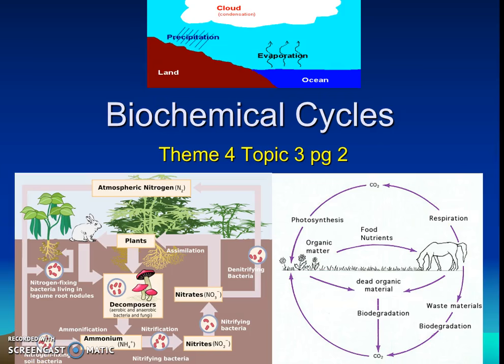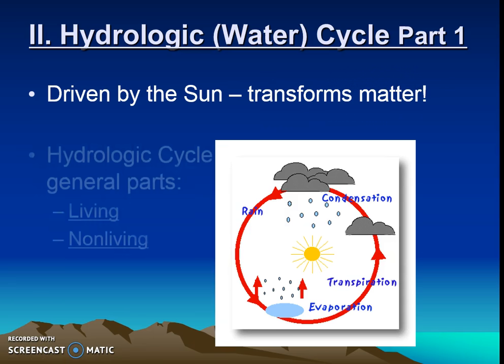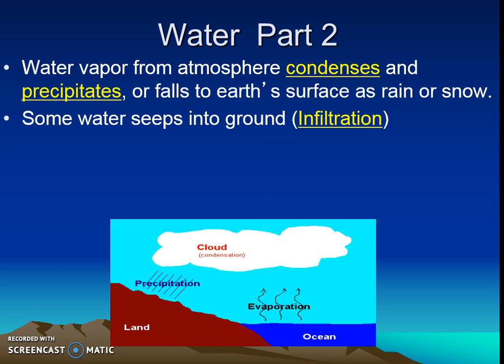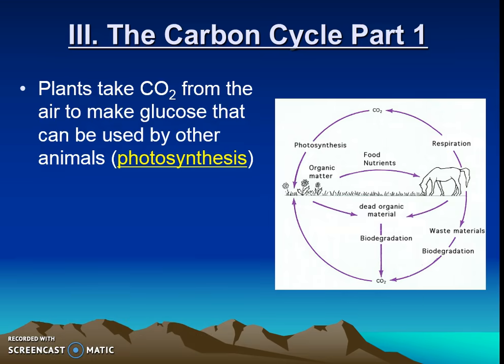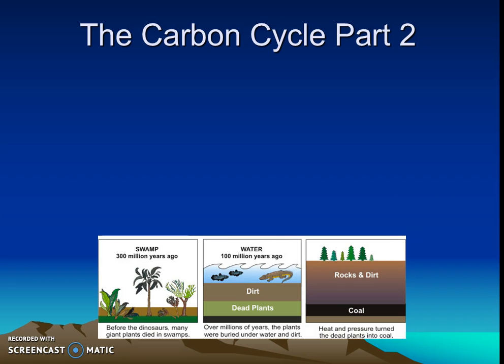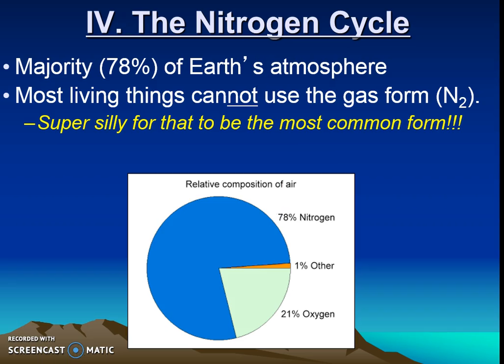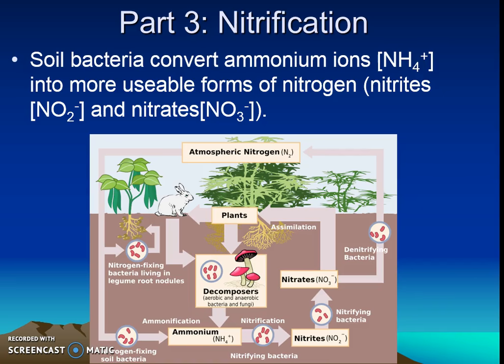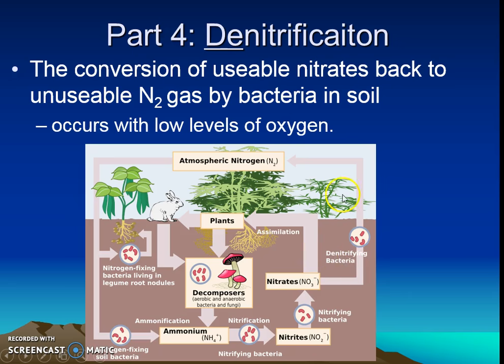Biochemical Cycles (Theme 2 Topic 2 pg 5)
Describe the water cycle and its major key terms.  Describe the carbon cycle and its major key terms.  Lastly know the big picture about how bacteria play a large role in converting unusable nitrogen to usuable forms through mutualism.